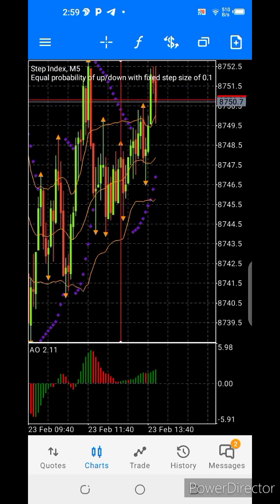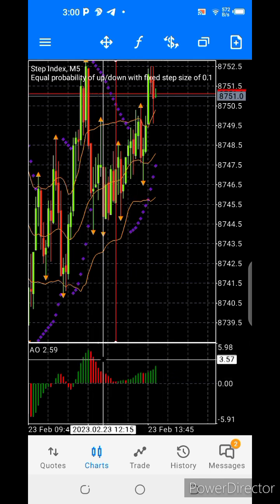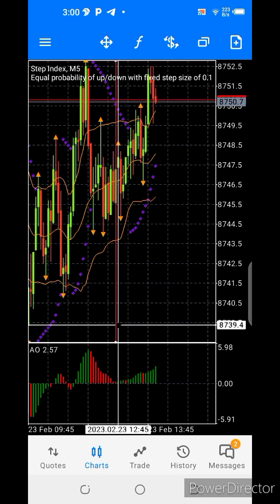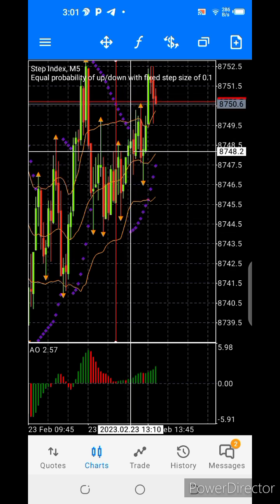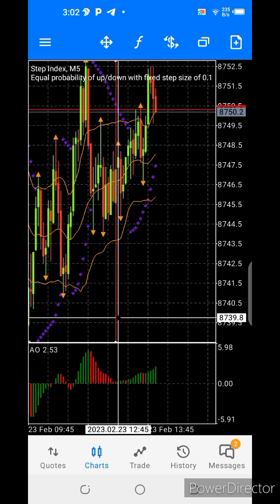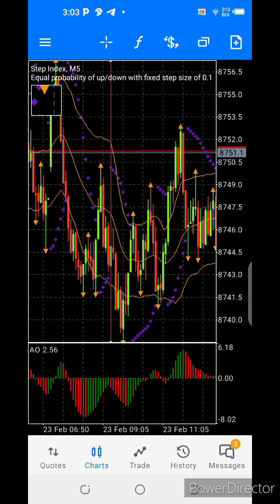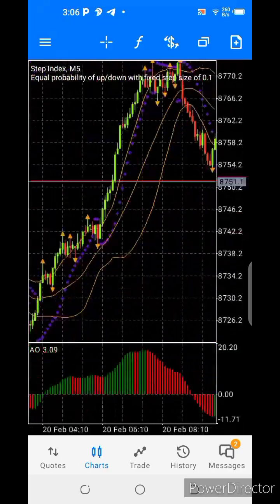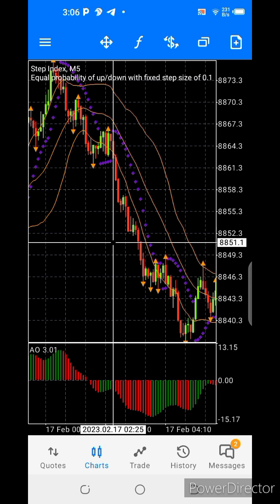Best Awesome Oscillator New Strategy and Entry On Step Index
Awesome Oscillator is a great technical trend indicator. Its used to measure momentum and affirm trends to anticipate possible reversals. It does this effortlessly and effectively comparing the recent momentum with the general momentum.